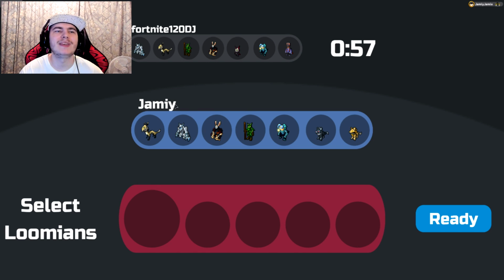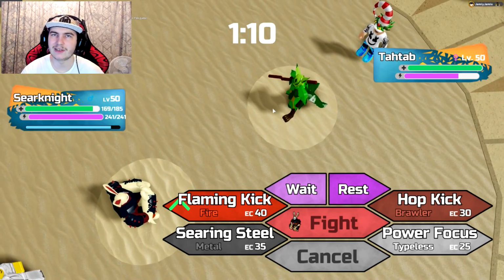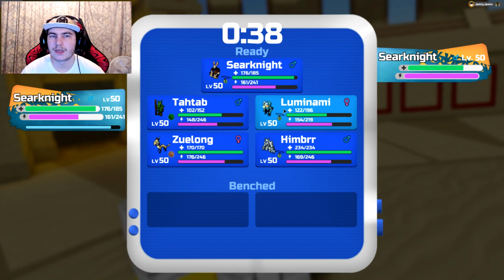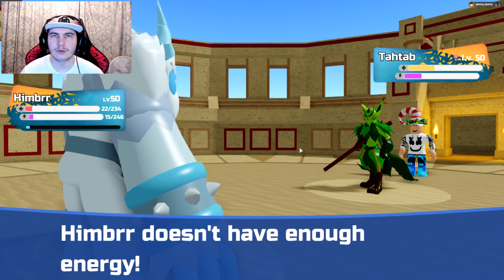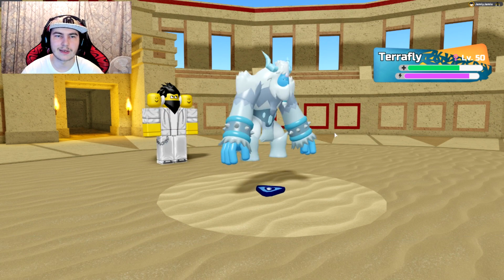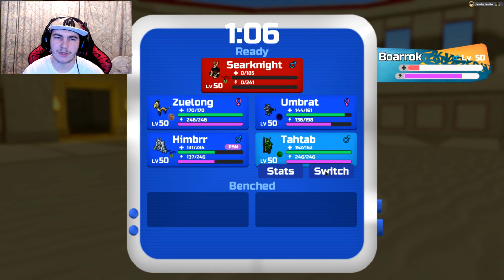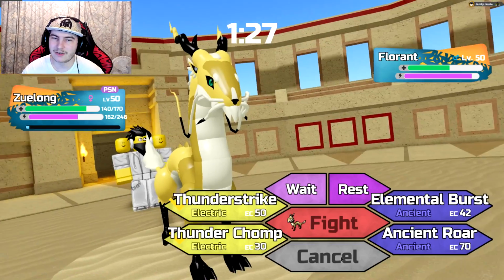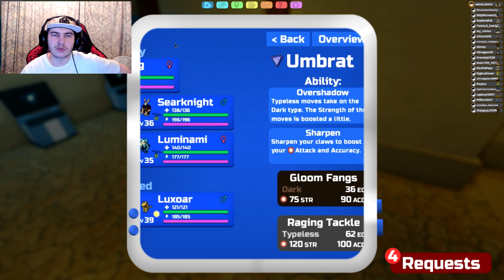EASY HIMBRR BAIT! - Loomian Legacy PVP